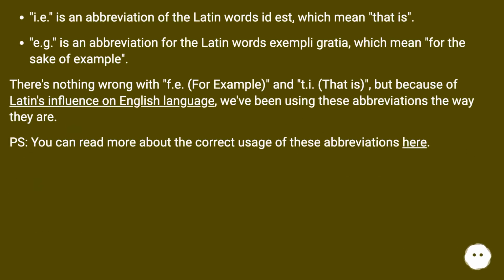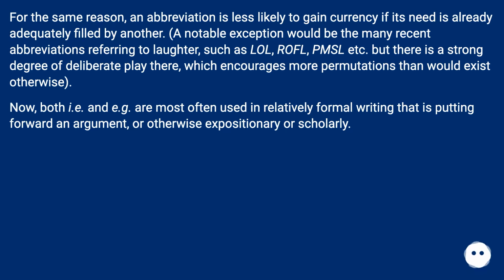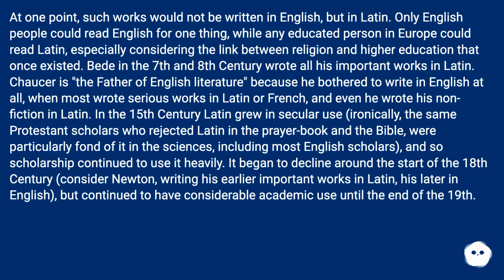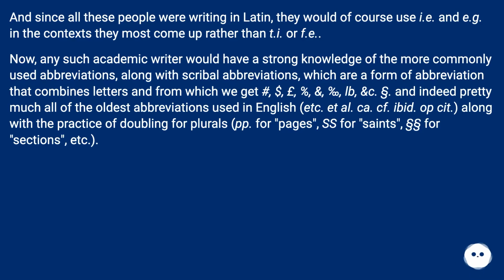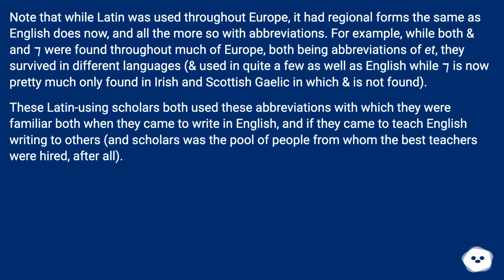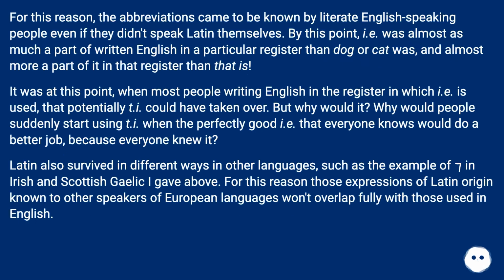"i.e." is an abbreviation of the Latin words id est, which mean "that is". "e.g." is an abbrevia...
Chapters
00:00 Why "E.G." And Not "F.E."? Why "I.E." And Not "T.I."?
00:24 Answer 1 Score 18
00:55 Accepted Answer Score 44
05:04 Thank you